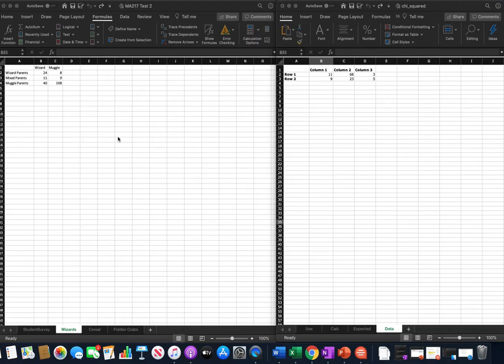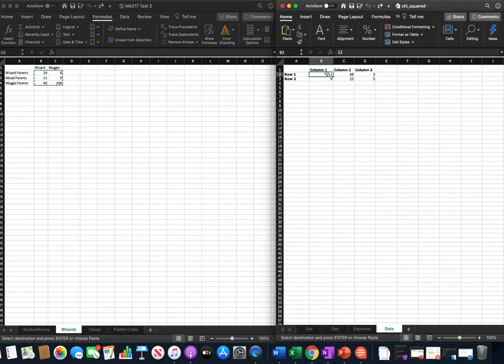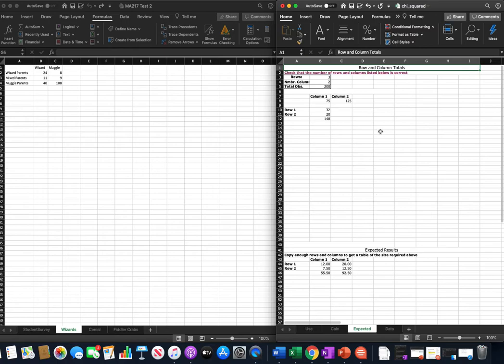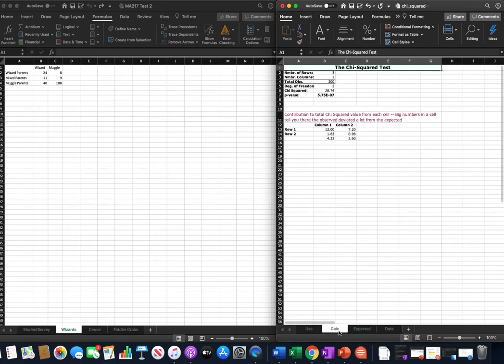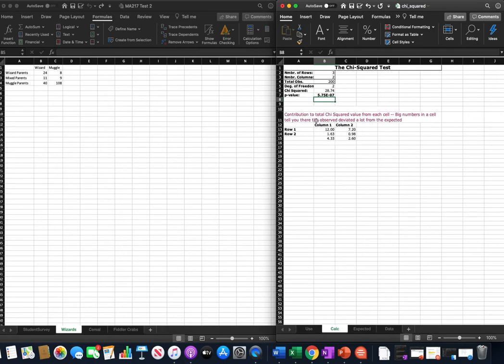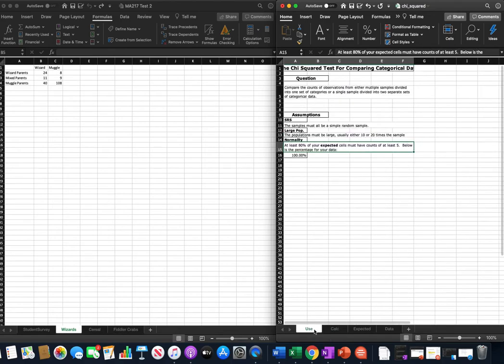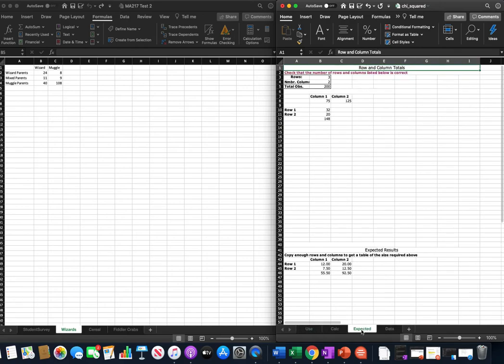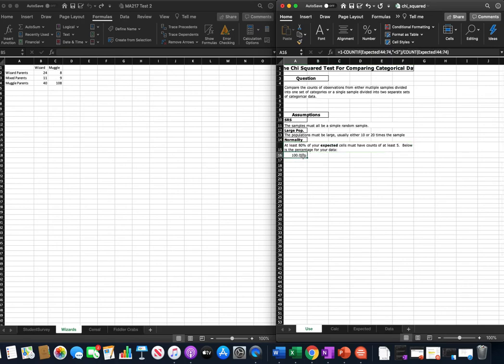How to Use the Chi-Squared Template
MA217 - How to Use the Chi-Squared Template